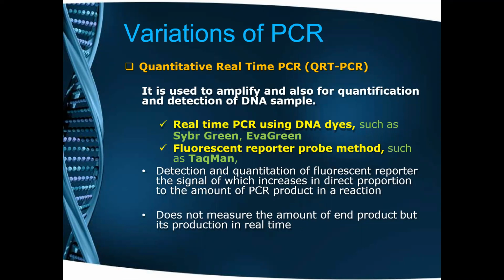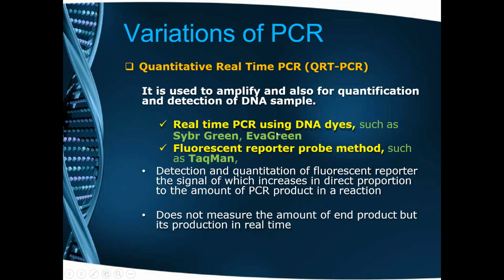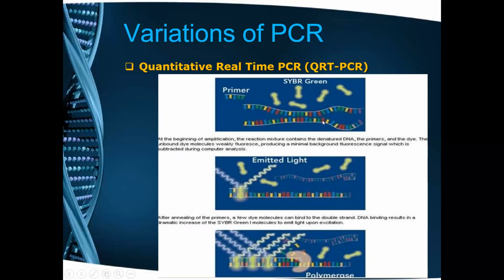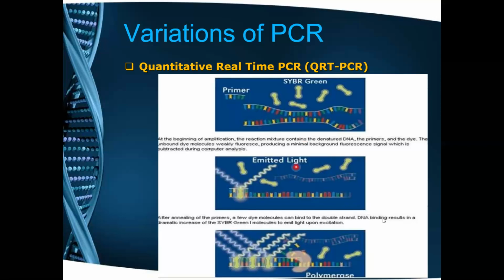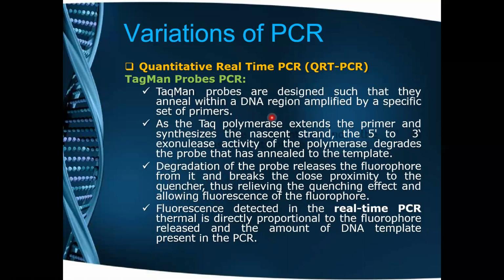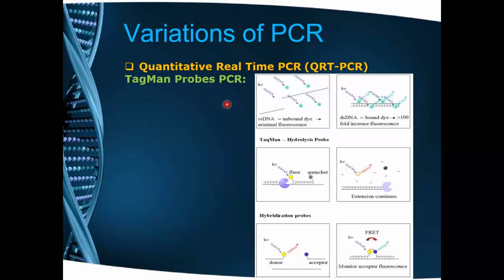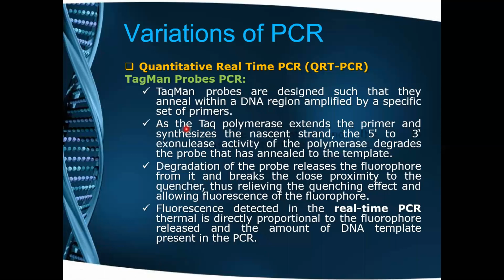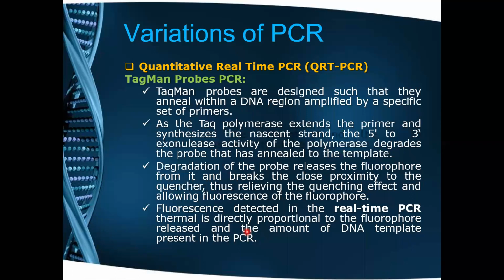QRT-PCR_Genetic Engineering_MBT203_NS_2019